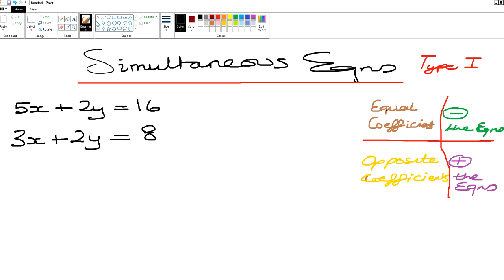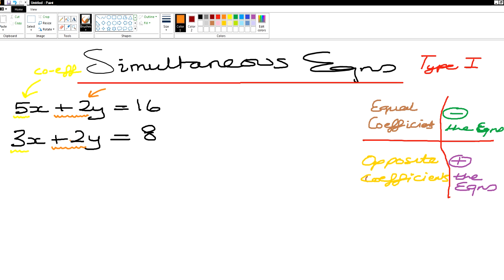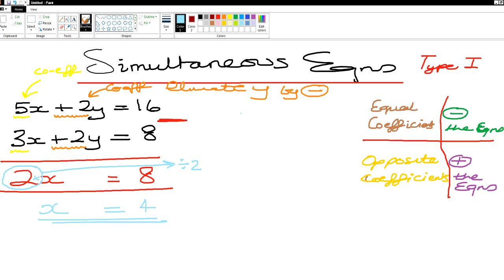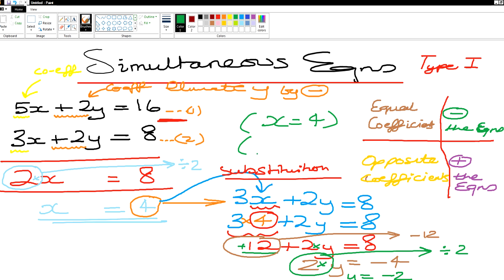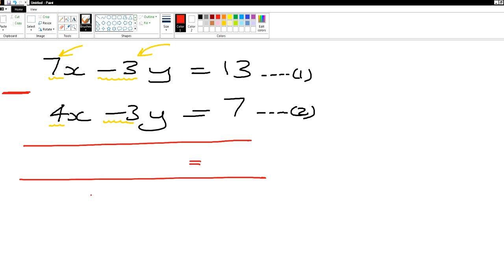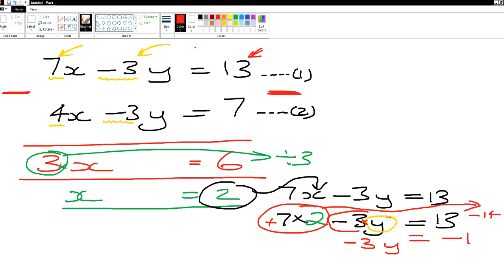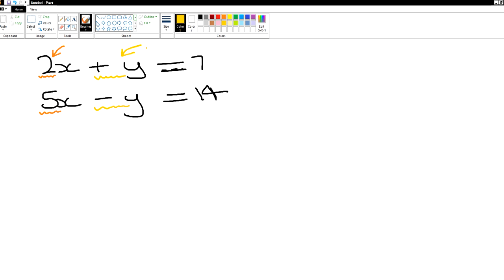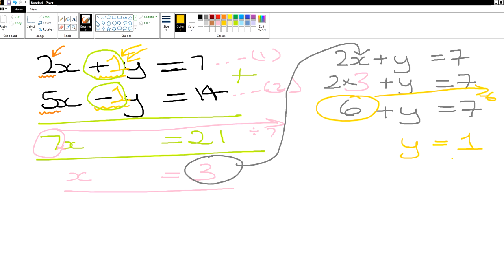Simultaneous Equations Type 1 of 3